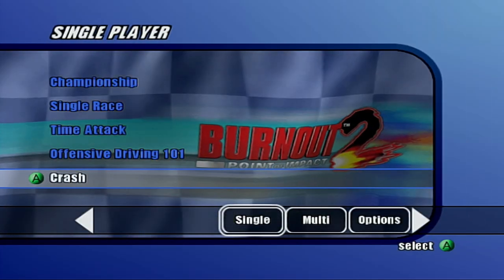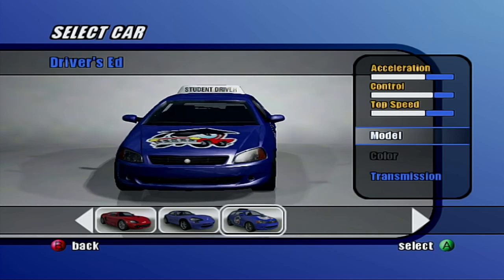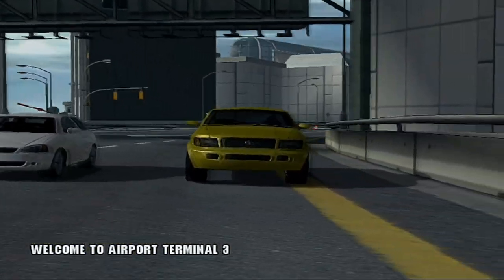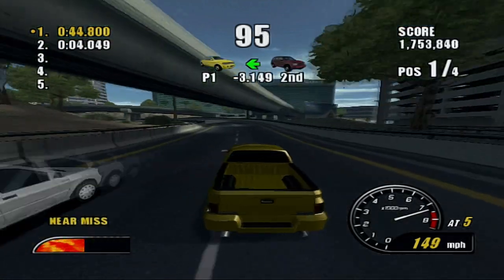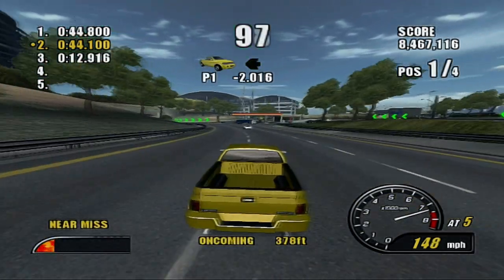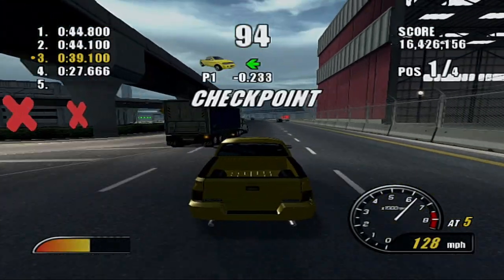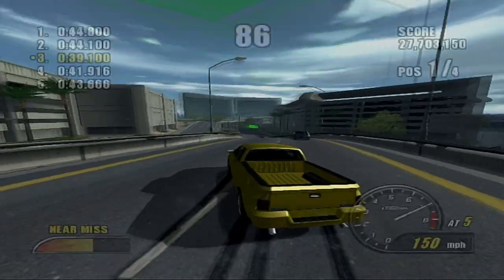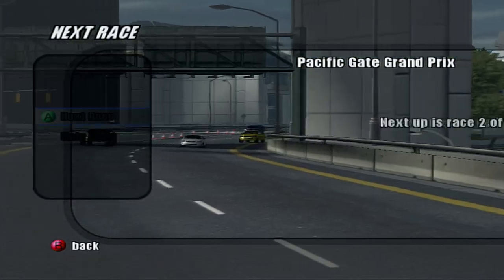It's CHAMPIONSHIP Time!! | Burnout 2: Point of Impact | #1 | Xbox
Welcome to my Burnout 2 Let's Play on the Original Xbox! We start of Championship mode with its first Grand Prix!